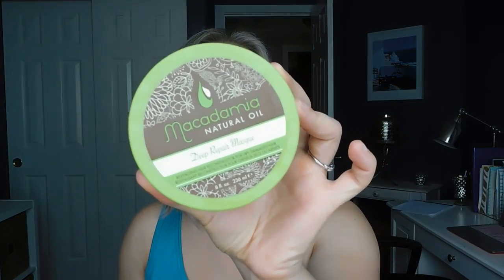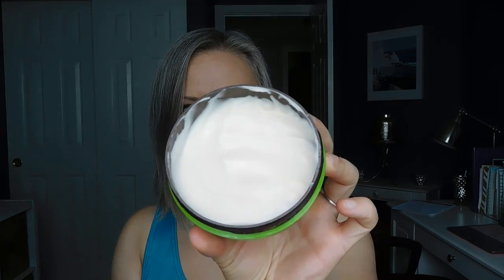Mask Monday: Macadamia Professional Deep Repair Masque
In this video I will share my thoughts on this mask on my particular hair type, which is fine, thin and naturally gray.

Love candles? Check out Milkhouse Creamery! They have amazing scents and a soy based formula. Get $10 of your first order with this

Find me on Periscope: MrKongsMom